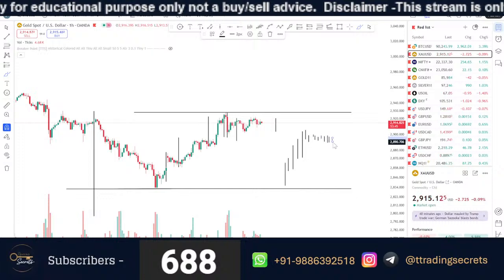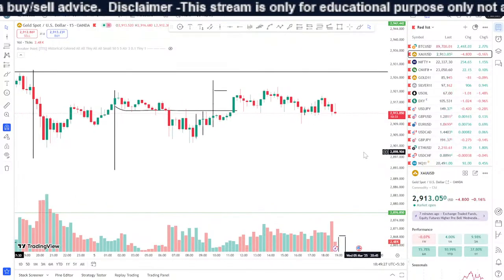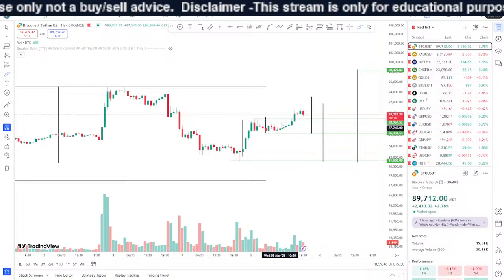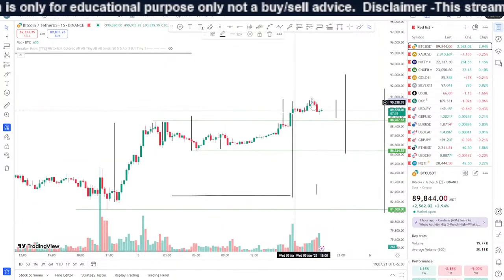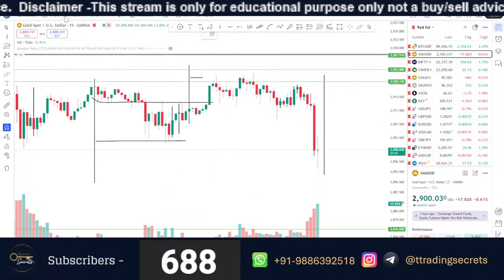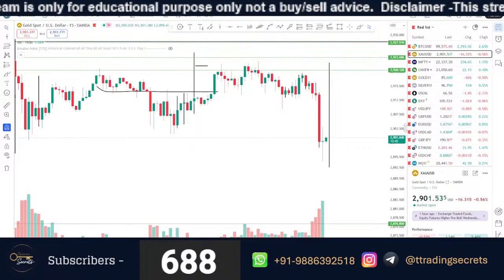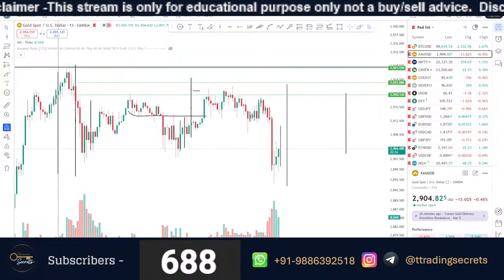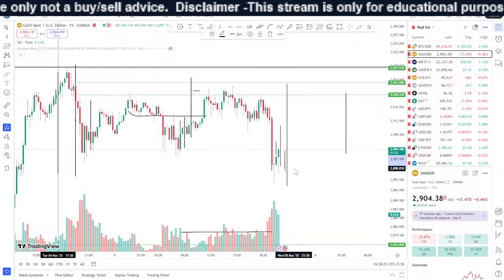Live Trading || 5th Mar || BTC - Forex - Crypto || The Trading Secrets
We don't provide any types of stock /derivatives/cash recommendations.  This Youtube channel is purely for training and educational purposes. We shall not be responsible for your profit or loss.

Link to open account in Delta to Trade in Crypto Options and Futures:
Refferal Code - Ferigocreations